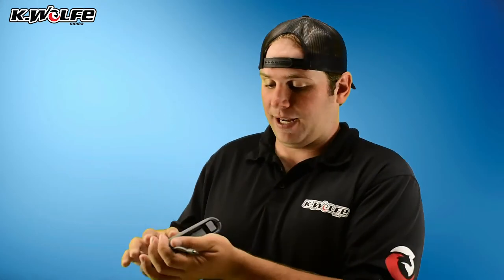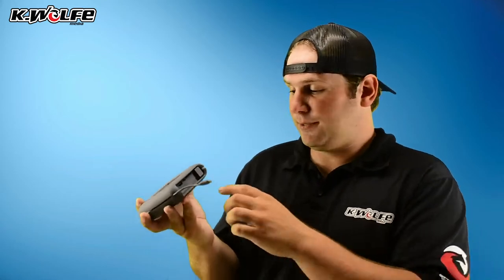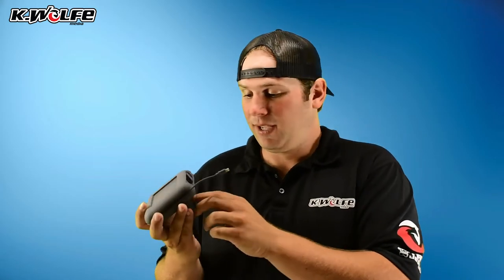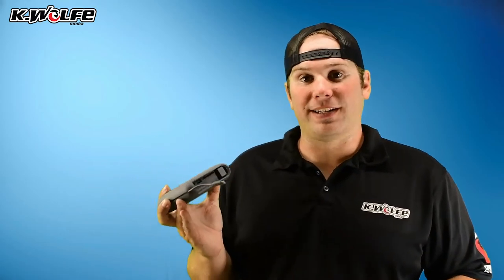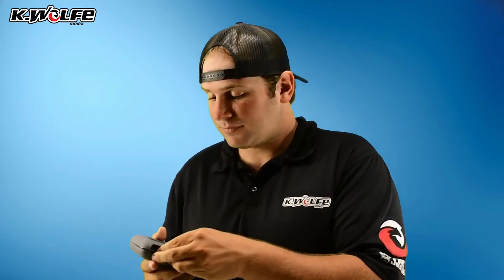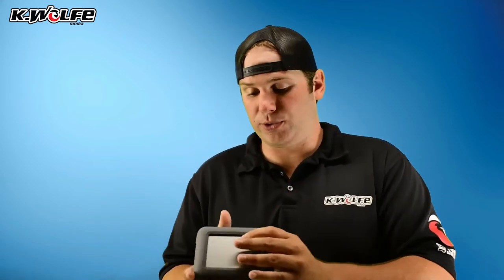The most practical storage device EVER! | DJI Copilot BOSS by Lacie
LaCie DJI Copilot BOSS (2TB)

All gear used in the highlight videos and shows

Nikon D500 DX-Format Digital SLR (Body Only)

SlingStudio Hub - HD Video Switcher for Multi-Camera Production, and Live Streaming

Parrot Teleprompter, The Worlds Most Affordable Teleprompter

RetiCAM Tabletop Tripod with 3-Way Pan/Tilt Head

TONOR Professional Studio Condenser Microphone

Bluedio U (UFO) PPS 8 Drivers High-End Bluetooth Headphones

Aftershokz Bluez 2S Open-ear Wireless Stereo Headphones (Black)